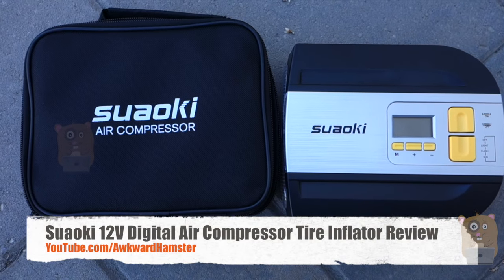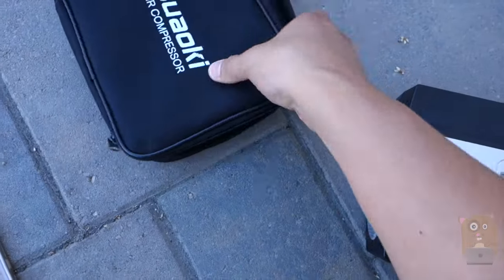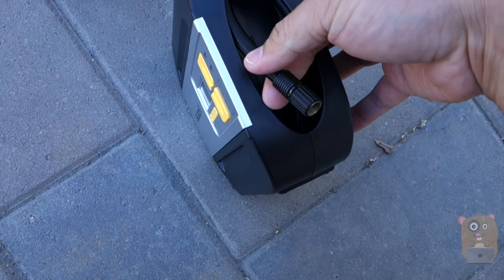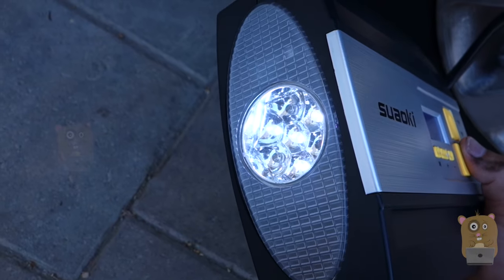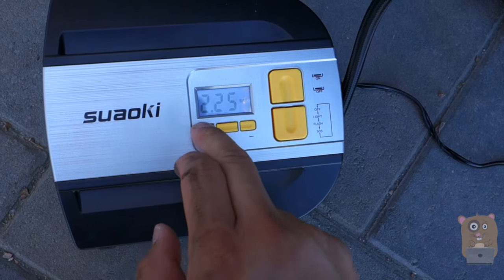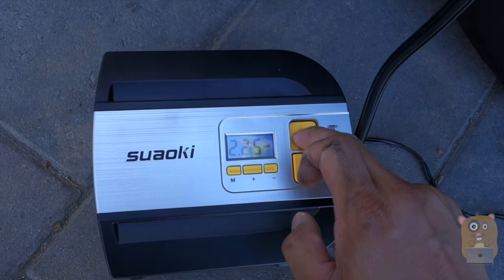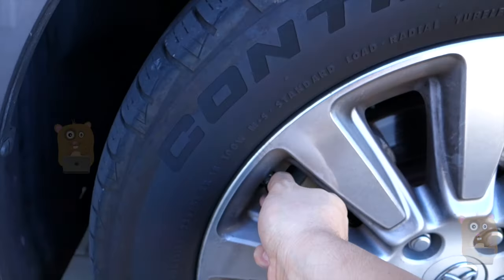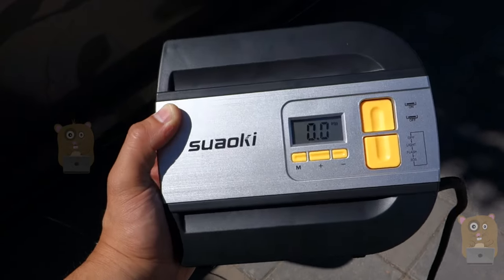Suaoki 12V Digital Air Compressor Tire Inflator With Auto Shutoff Review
RAPID INFLATION: only 6.5 mins to quickly top up a P195/65R15 car tire from 0 to 35psi and capable of reaching to max pressure 100psi
LCD SCREEN AND FLASHLIGHT: backlit LCD screen for easy to read and 3 LED light modes: Illumination (light)/ Flash (red)/ SOS
3 UNITS READING: PSI/BAR/KPA unit displays for accurate and accessible pressure gauge reading by switching the M button
PRECISE DIGITAL AIR GAUGE: press ± button to preset the accurate air pressure value before pushing the ON/OFF button to start, it will stop inflating automatically while reaching to the target pressure value
MULTIPURPOSE INFLATOR：blow up tires (cars/bicycles/motorcycles), sports equipment (ball games/swimming rings) and other inflatable objects (air cushion/water toys)